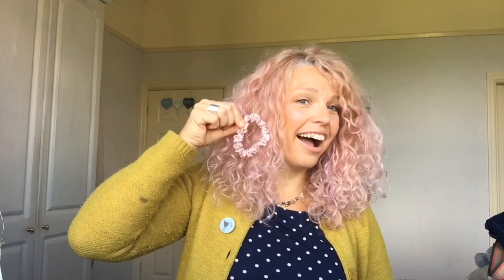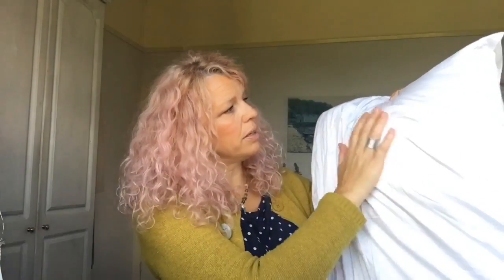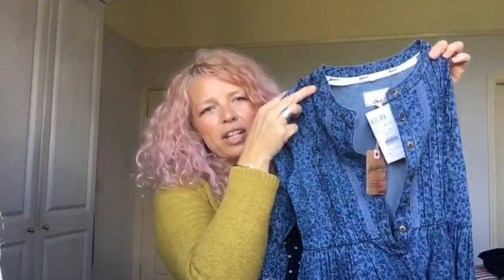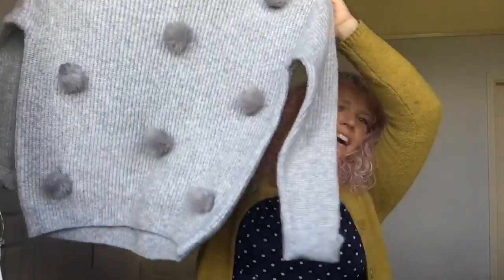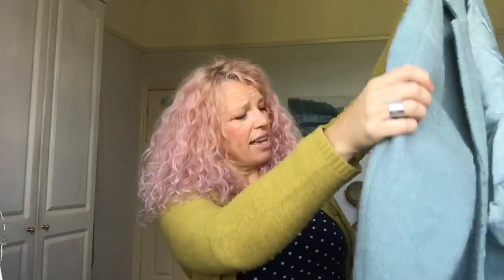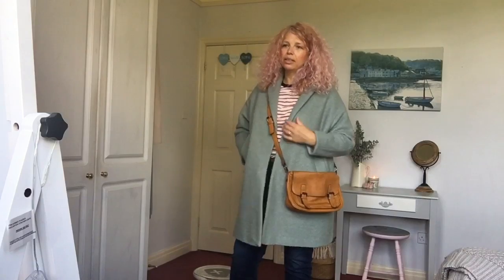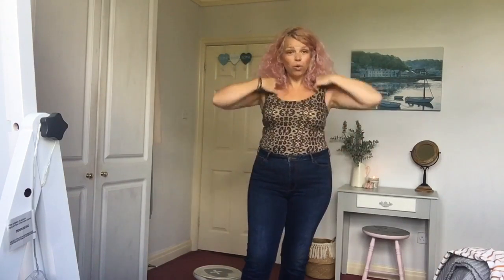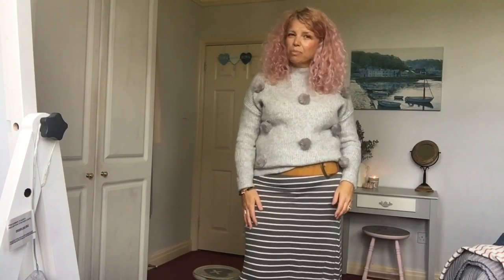Size 16 charity shop | Thrift haul try on and having PINK hair | ASOS | Boden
Hi guys and welcome back! I have another charity shop haul full of wonderful autumnal goodies and trying them on my size 16 mum bod!
In the video I mention a silk pillowcase that I have been kindly gifted and the link to the product is here 👇🏻

Much love xxx